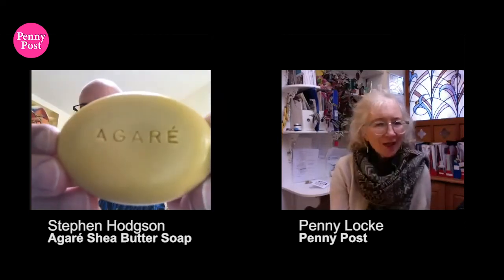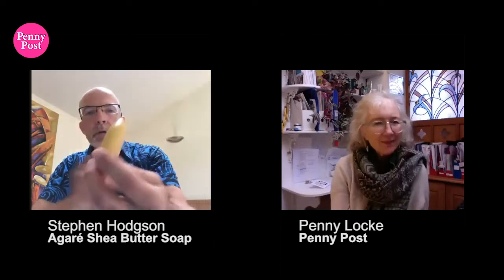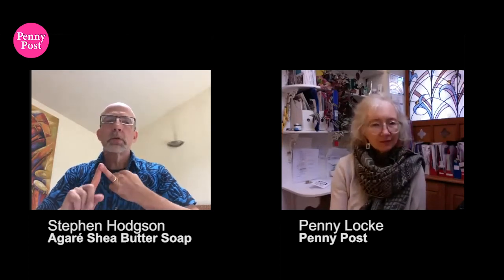New Agaré Shea Butter Soap enterprise offers hope to community in Upper West Ghana.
Fascinating conversation with Stephen Hodgson from Agaré Shea  who is selling lovely soap made from shea nuts wild harvested in Upper West Ghana. This sustainable business enables the women in the community to earn a living and also hopes to reduce the number of precious drought-resistant shea trees being felled for charcoal.